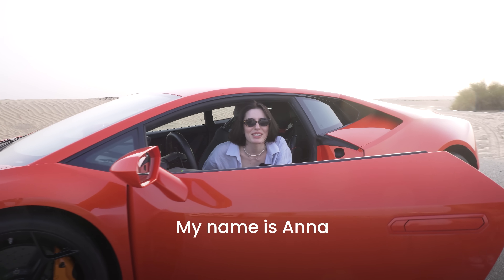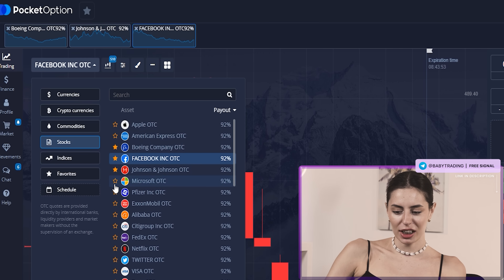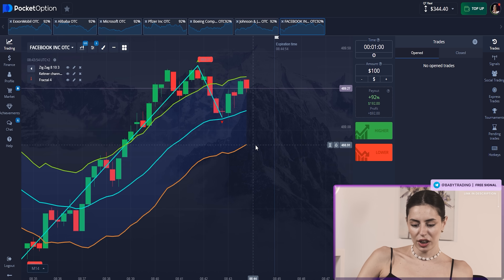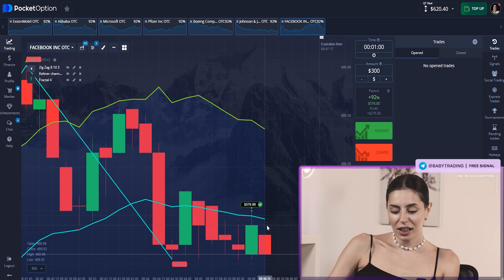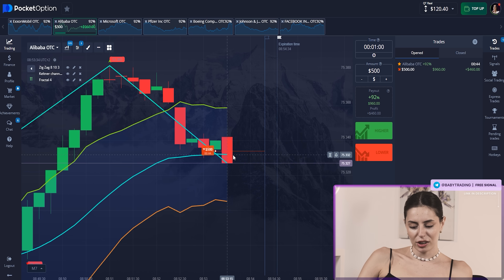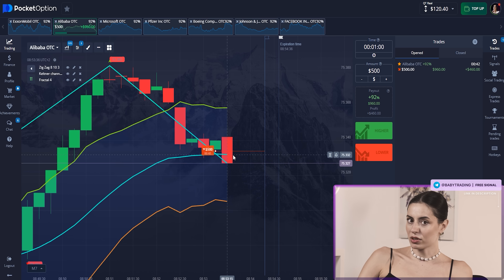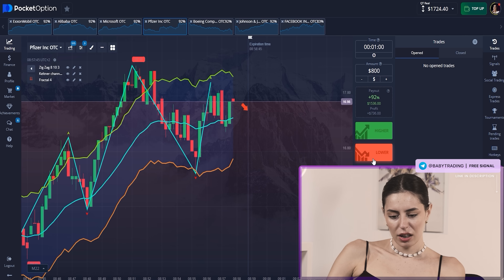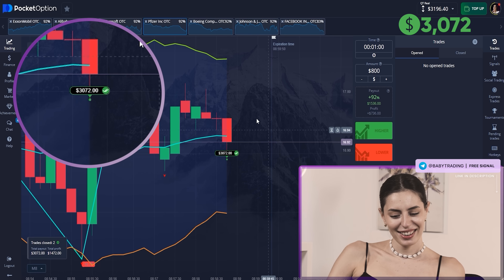🔥 Remove Stochastic Oscillator | How to Get out of a Tight Spot on Pocket Option?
Hey, guys, my name is Anna! Earlier I tested this Pocket Option strategy with Stochastic Oscillator indicator, but then I realized that everything works without it. In this video, I will show you Pocket Option trading strategy in which I removed Stochastic Oscillator indicator. During the Pocket Option trading session, I tried to stick to my plan but a lot of things went wrong. Nevertheless, I managed to earn almost 3000 dollars. If you also have something goes not according to the plan, then do not get upset and work in the current situation. I am waiting for your questions and suggestions in the comments.

I also publish free Pocket Option signals there every day!

⏱ Timestamps:
00:00 - Free Pocket Option Signals on My Telegram
00:24 - Trailer
00:34 - Welcome Back to the Baby Trading
00:59 - Setting Up Our Pocket Option Strategy
02:36 - First Round of Pocket Option Live Trading
04:05 - Round Two of Pocket Option Trading
05:17 - Round Three of Pocket Option Live Trading
06:45 - Round Four of Pocket Option Live Trading
08:15 - Pocket Option Withdrawal
08:35 - Conclusion

stochastic oscillator trading strategy
stochastic indicator
stochastic oscillator explained
stochastic trading strategy
technical analysis
stochastic indicator forex
stochastic strategy
how to use stochastic indicator
pocket option trading strategy 2024